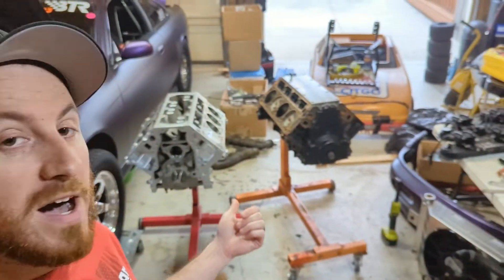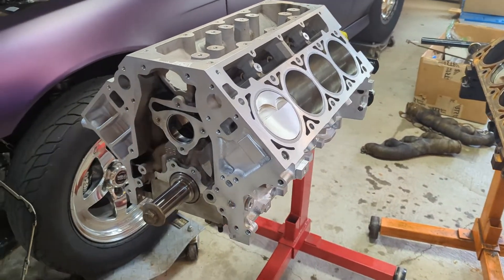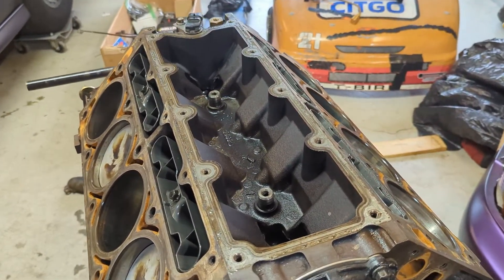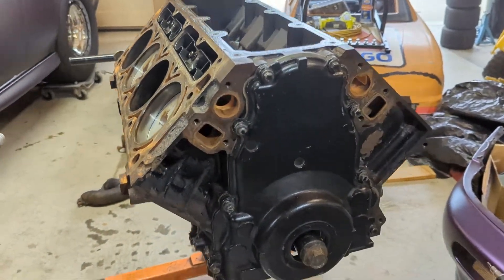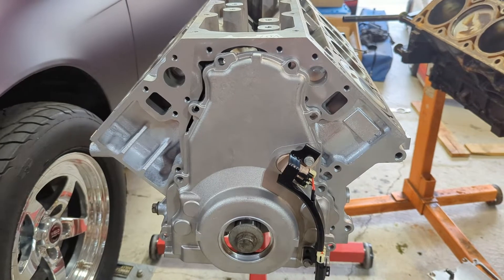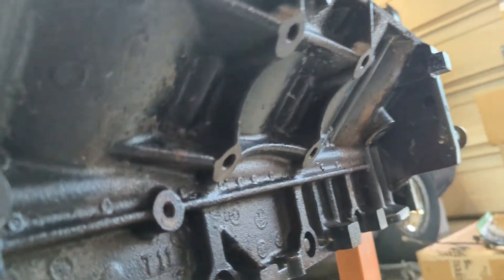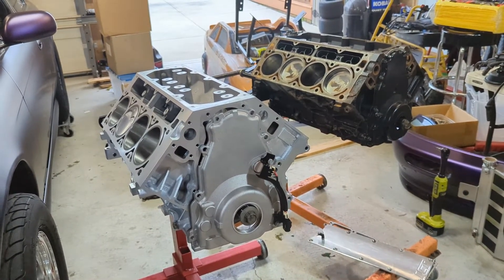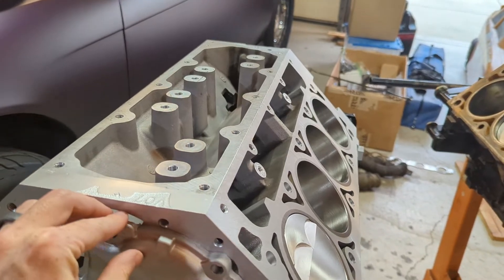How to Tell a Gen4 from a Gen3 LS Engine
A brief video going over the differences between a Gen4 and Gen3 "LS" based engine.

With both versions on the stands next to one another I point out differences listed below:

• 58X vs 24X Crank Reluctor Wheel
• 4X vs 1x Cam Pickup
• Cam Sensor Location
• Knock Sensor Location
• DOD vs Non-DOD
• Other Small Changes

Brian Tooley Racing -  @briantooleyracing355
Forced Performance Turbochargers -  @forcedperformance768
Driven Racing Oil -  @DrivenracingoilLLC
Fuelab -  @FUELAB
Import Drag Solutions -  @importdragsolutions2346
Vibrant Performance -  @VibrantPerformanceTV